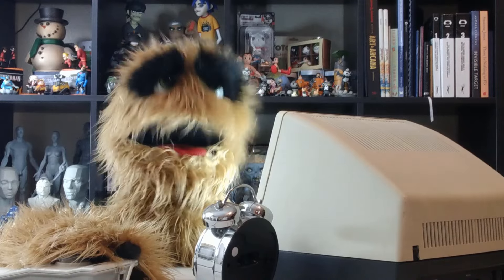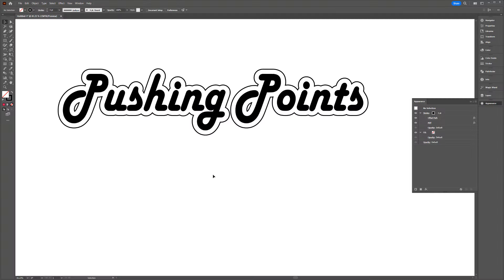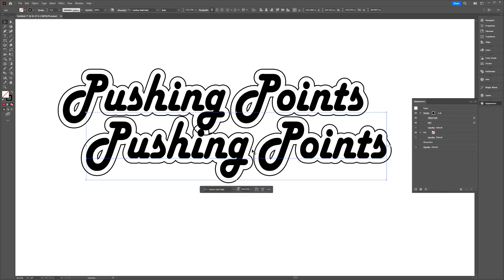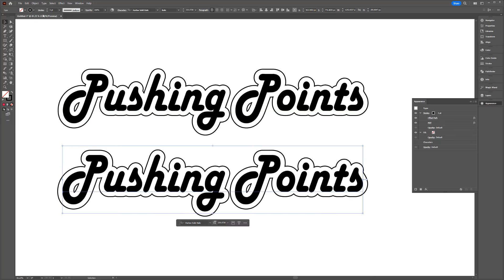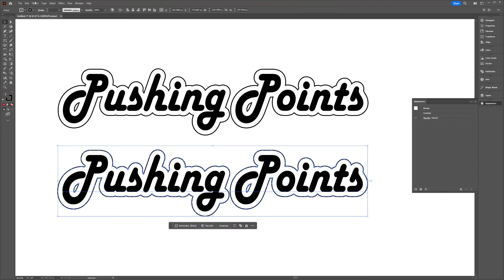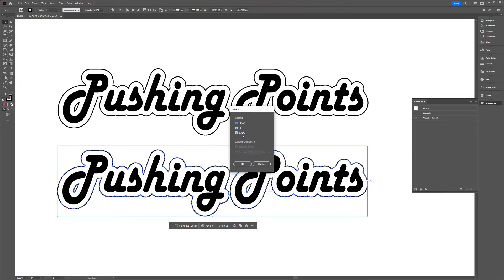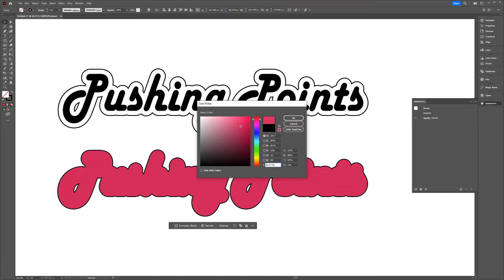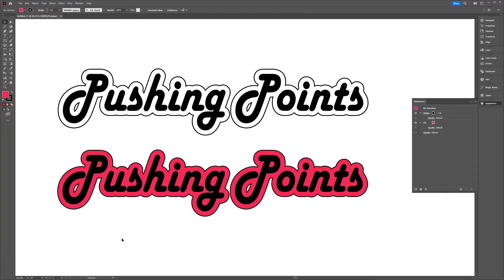Illustrator | Fill Offset Stroke with Color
This video takes a quick look at filling an offset stroke with color in Illustrator.